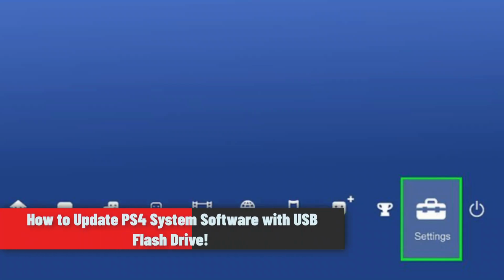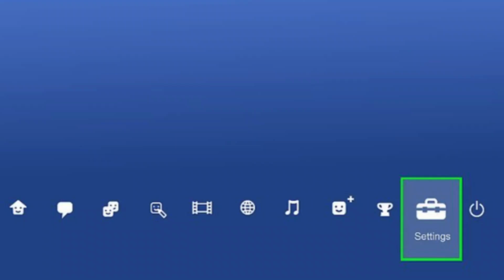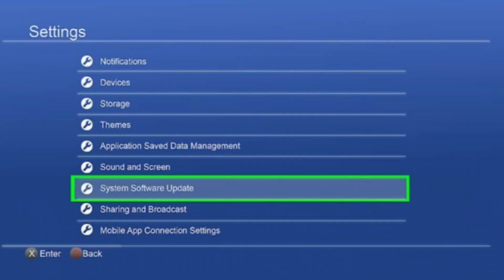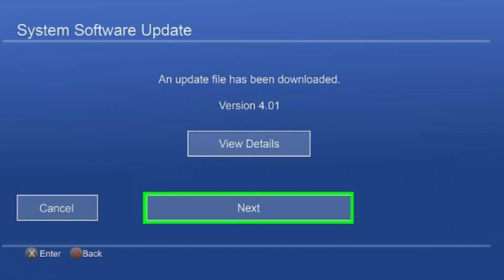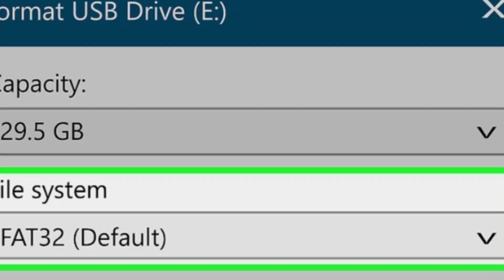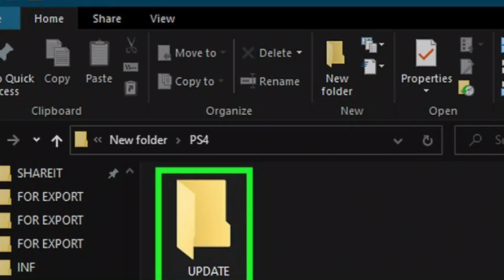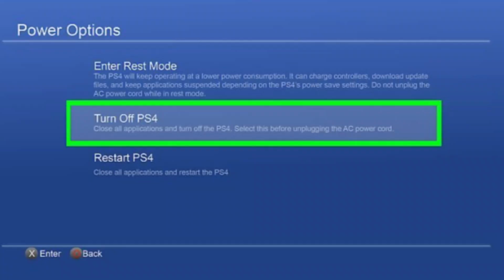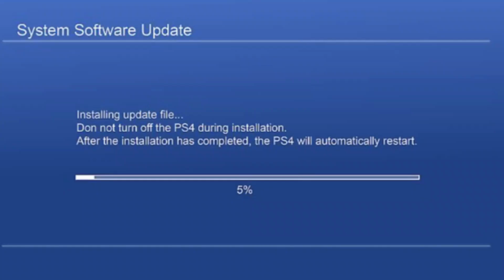How to Update PS4 System Software with USB Flash Drive!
Updating your PlayStation 4 system software using a USB flash drive is a useful solution if you're experiencing internet issues or need to reinstall the system software manually. In this tutorial, you'll learn the complete step-by-step process to download the correct update file, prepare your USB flash drive, and apply the update to your PS4 safely. This method is especially helpful if your PS4 can't connect to the internet or if you're trying to fix system errors using a fresh installation.

To begin, power on your PS4 and log into your user account. Navigate to the 'Settings' menu from the home screen, then scroll down and select 'System Software Update.' If the console is functioning and detects no updates online, you can still prepare an update via USB by downloading the file externally. But first, you'll need a USB flash drive with at least 1 GB of free space, formatted to FAT32 or exFAT.

On your PC, go to the official PlayStation website and download the latest PS4 system software file. Make sure to download the full installation file (often over 400 MB), not the smaller update patch. Create a folder named "PS4" on your USB drive, and within it, another folder called "UPDATE"—both names must be in all uppercase letters. Place the downloaded file into the UPDATE folder and ensure it's named "PS4UPDATE.PUP."

Turn off your PS4 completely (not just in rest mode), then insert the USB flash drive. Boot the console in Safe Mode by holding the power button until you hear two beeps. In Safe Mode, choose 'Update System Software,' then select 'Update from USB Storage Device.' The system will locate the file and begin the update process. Once complete, your PS4 will restart with the latest software installed.

0:13 Accessing PS4 settings and update options
0:48 Preparing USB drive and downloading update file
1:02 Installing update via USB on PS4
1:10 Conclusion